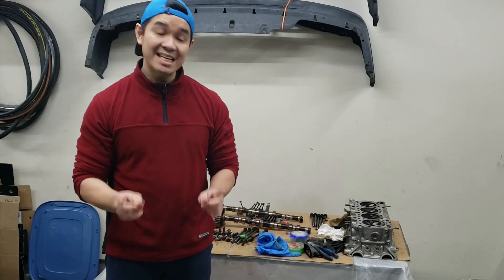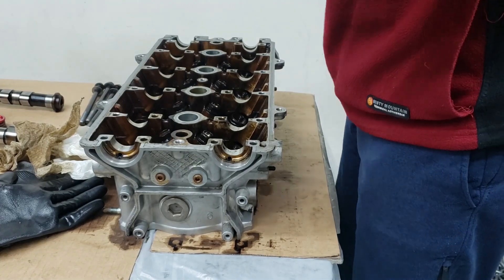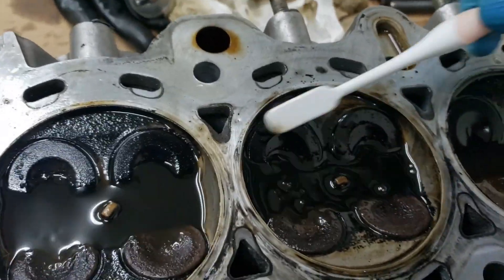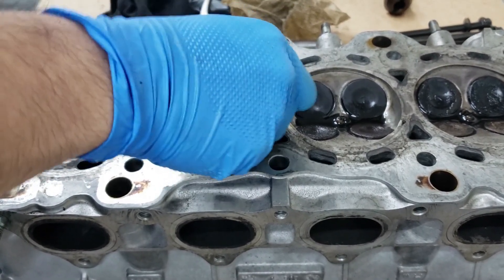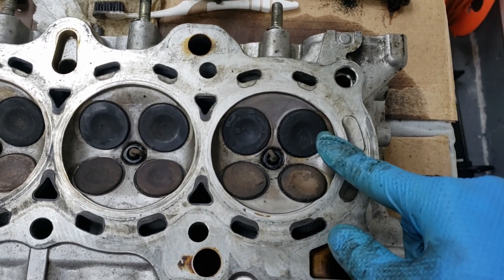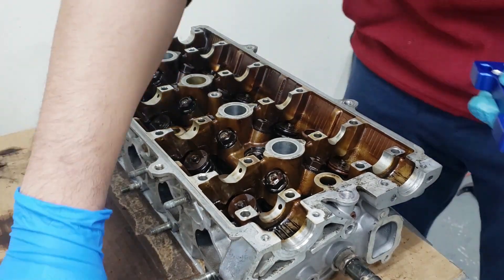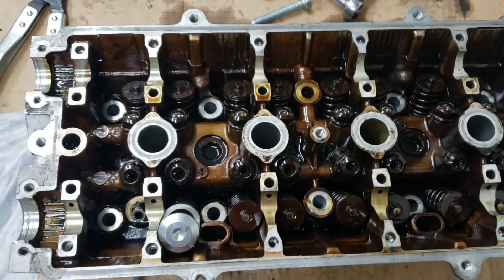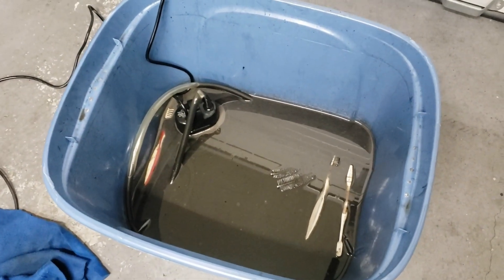||HONDA EF9/ED7 CIVIC & CRX|| BEFORE & AFTER!!!👀 Budget-friendly B18B1 Cylinder Head Parts Cleaning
This video covers:
▶ How to make a simple home made parts cleaner
▶ How to clean carbon deposits on the head
▶ How to clean parts in home made parts cleaner
▶ How to remove valves and valve seals
▶ How to make additional modification to vtec b-series valve spring removal tool
▶ How to clean cylinder head

In this video, I go through steps on how you can make a simple parts cleaner for cheap, which I use to clean all the parts for my cylinder head including the cylinder head itself. I also demonstrate using my modified valve spring removal tool and discussed an additional modification to make it work. I also remove all my valves and valve seals.